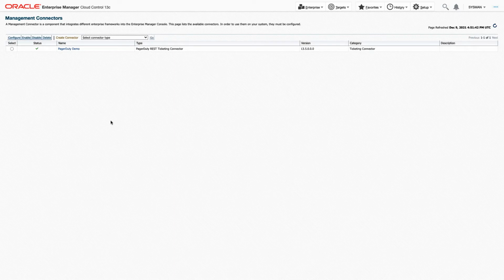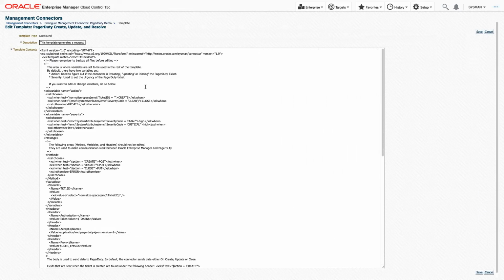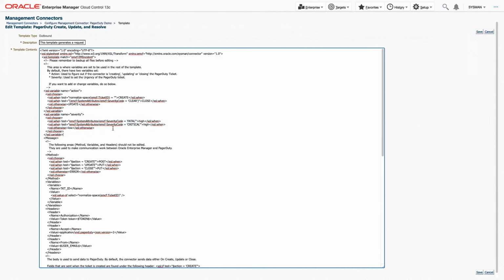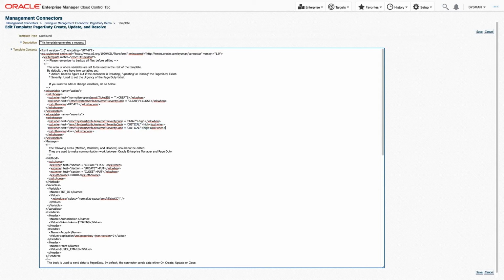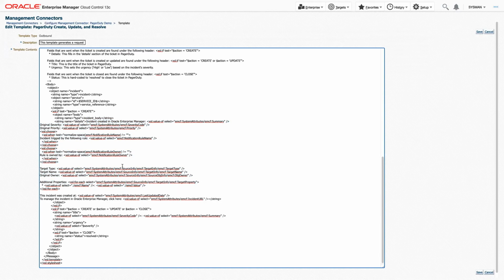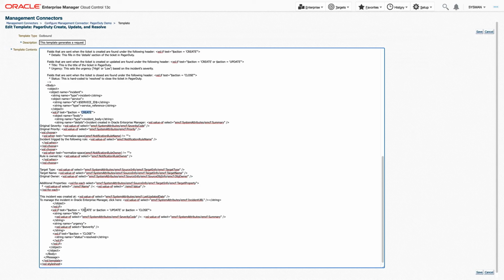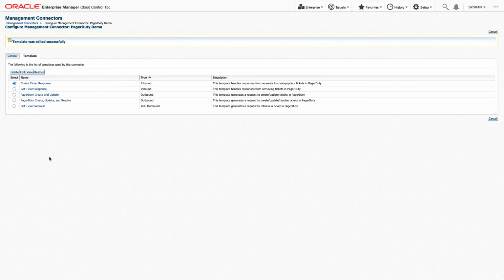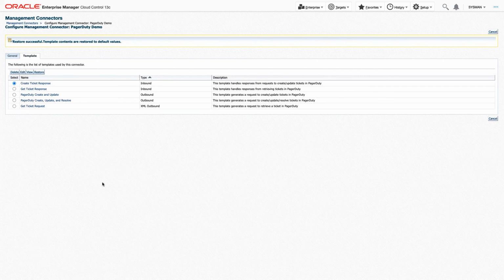Enterprise Manager: How to Modify a PagerDuty REST Ticketing Connector Template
Oracle Enterprise Manager Cloud Control PagerDuty REST Ticketing Connector allows you to integrate PagerDuty with Oracle Enterprise Manager for incident response and management. This video details modifying the default ticketing templates that come with the connector. For more